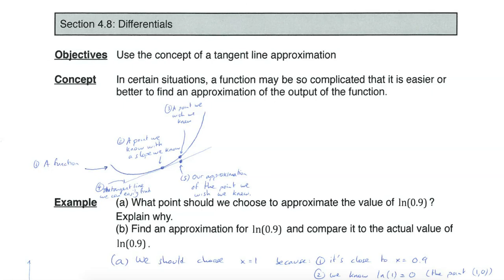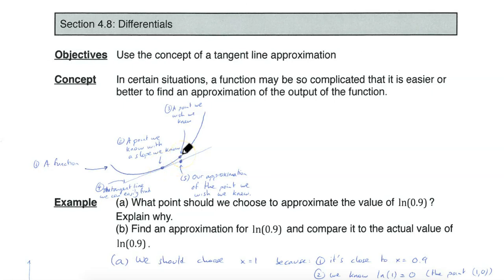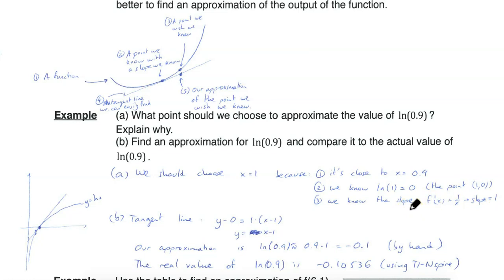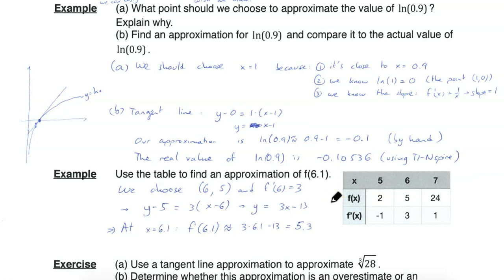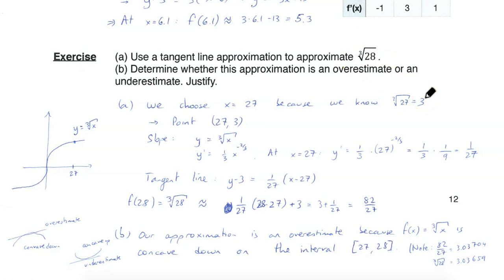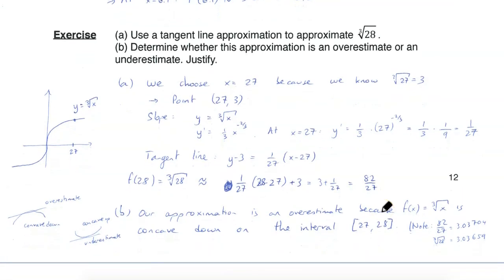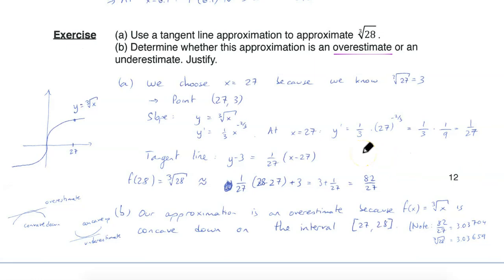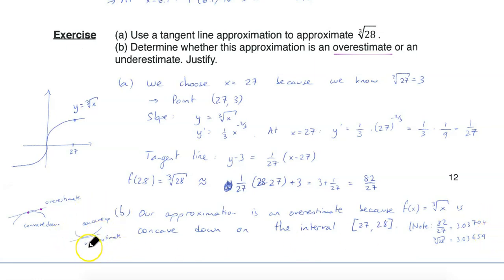Notes 4.8 updated